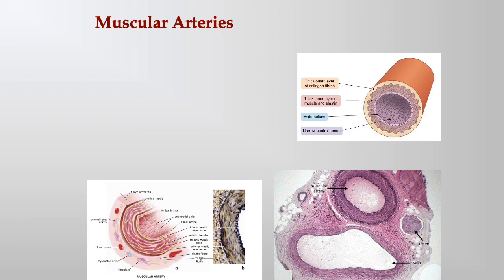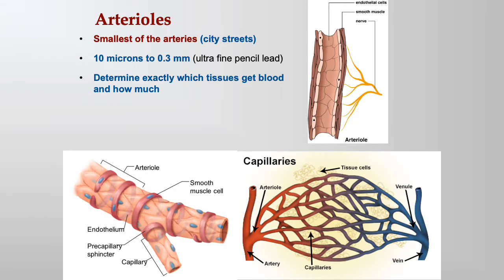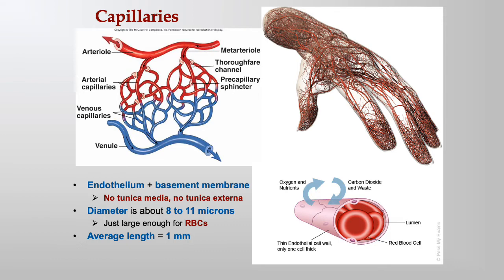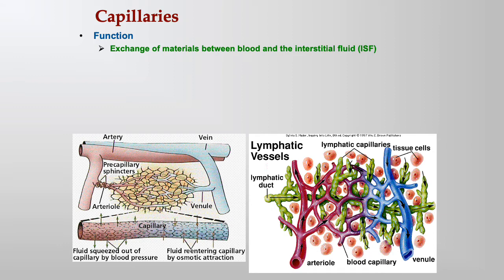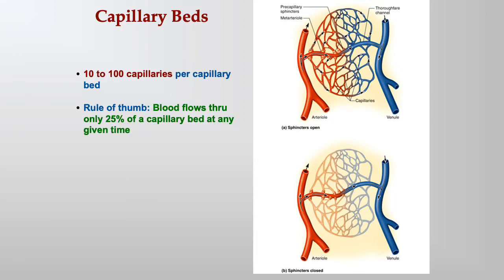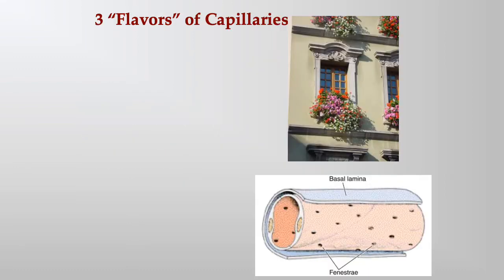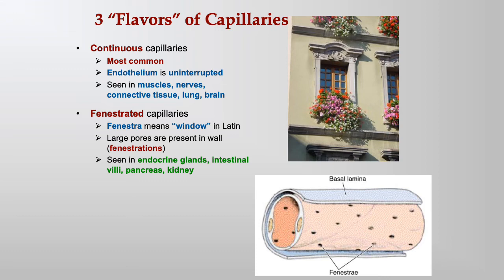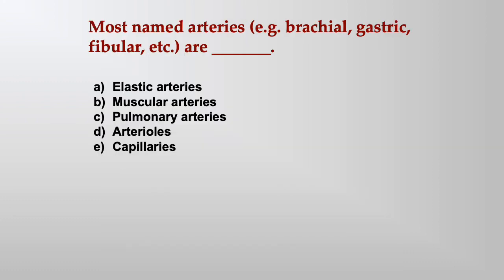Annotated Blood Vessels & Flow 2